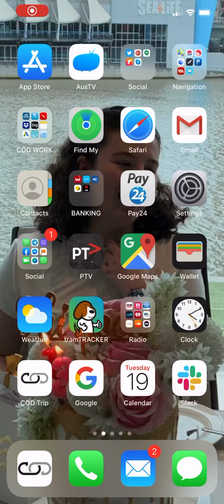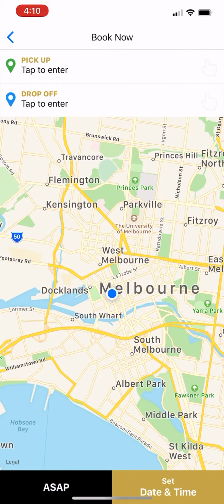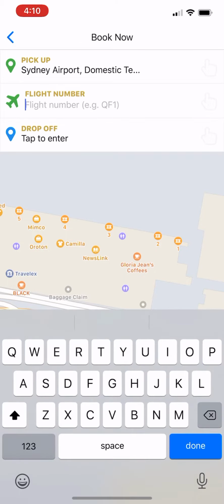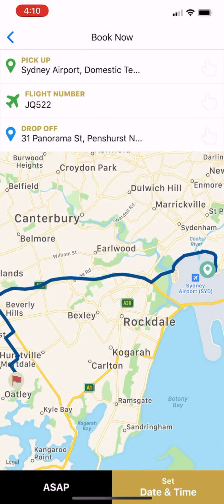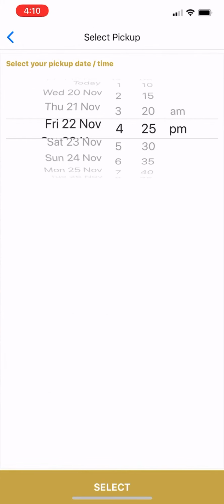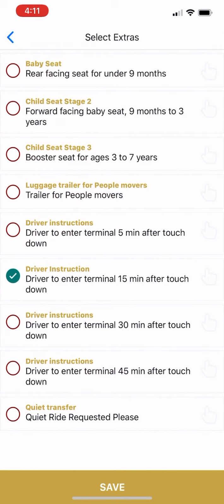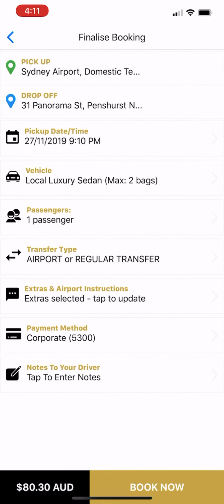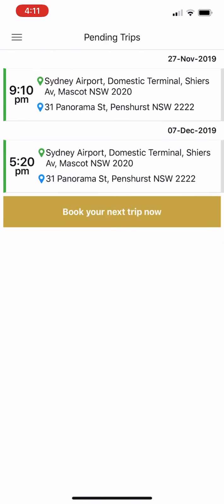How to make a booking using the cars on demand app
Making a booking via the app for an airport  transfer.